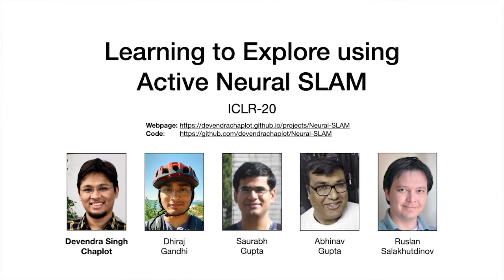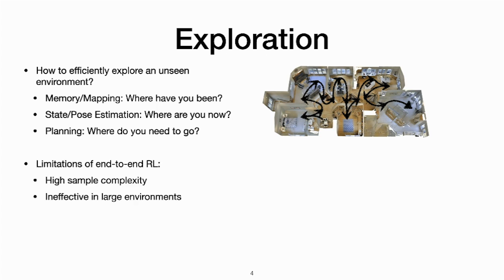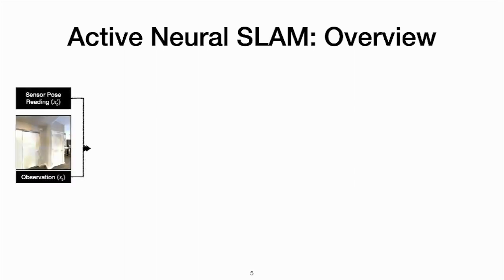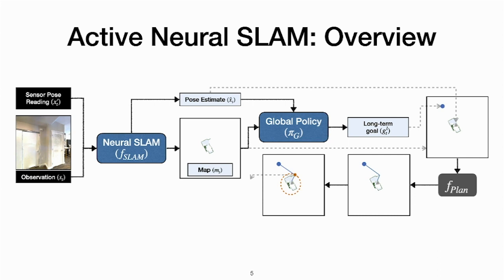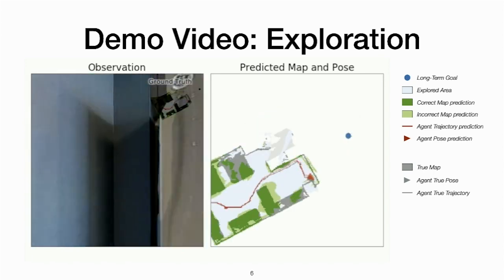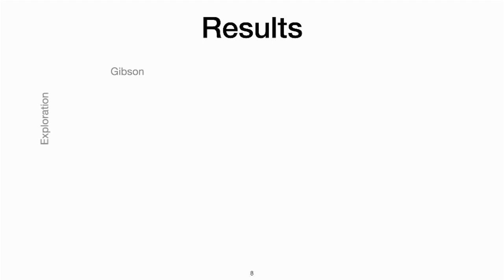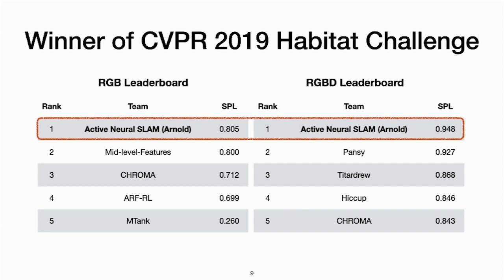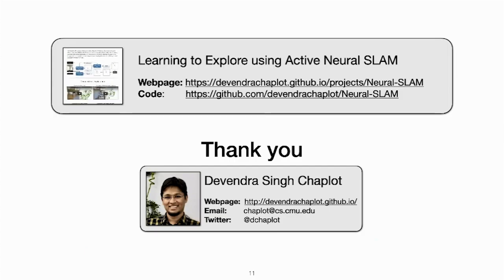Learning to Explore using Active Neural SLAM (ICLR 2020)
Short presentation for the ICLR-2020 paper, "Learning to Explore using Active Neural SLAM".